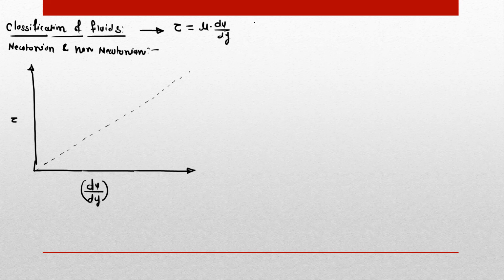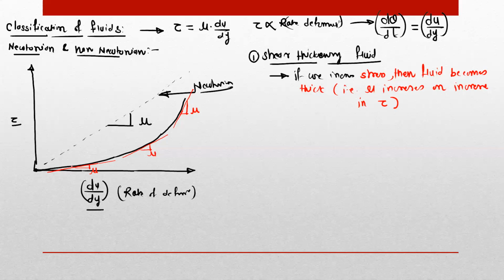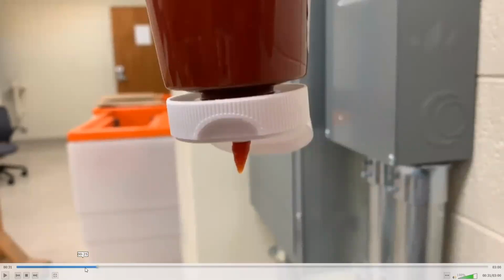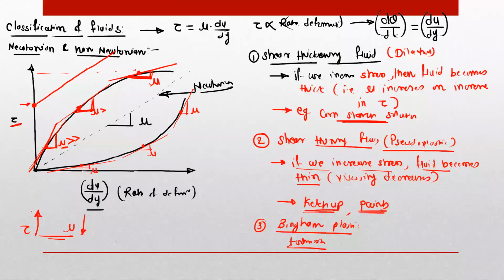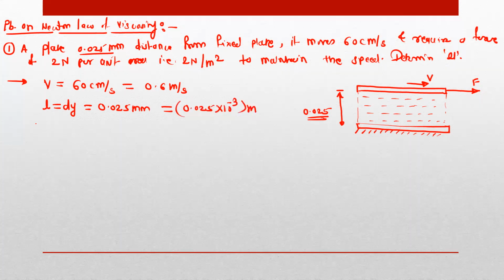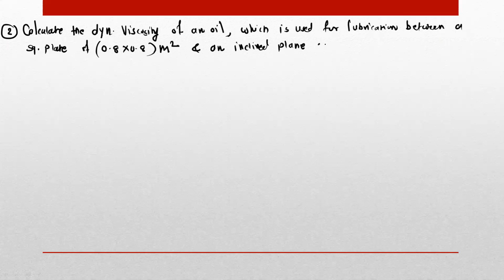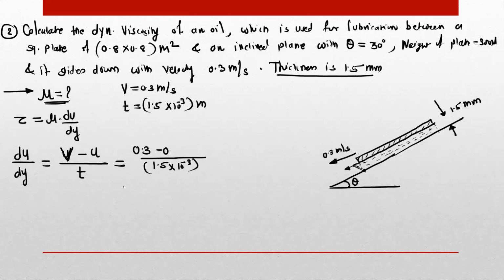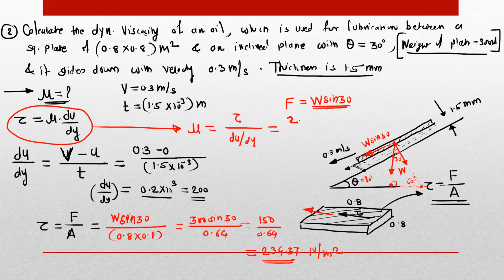fluid mechanics lectr 03 part 01